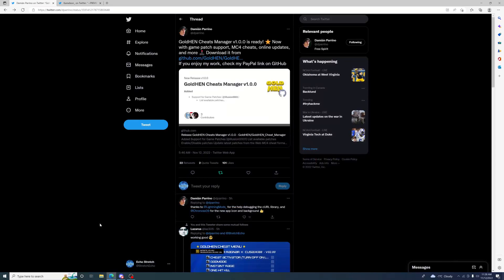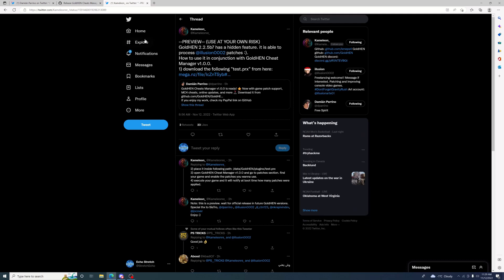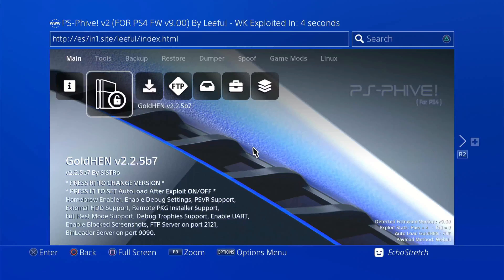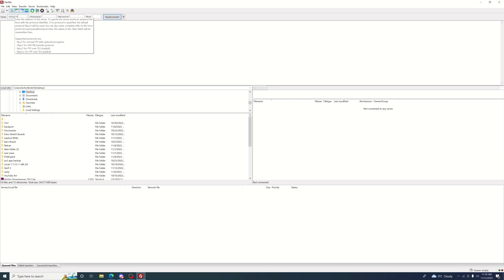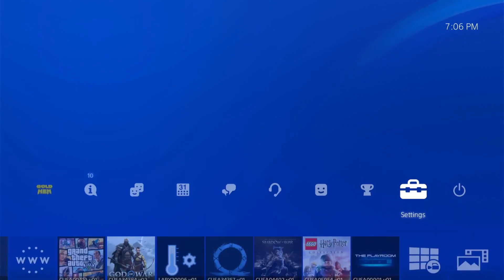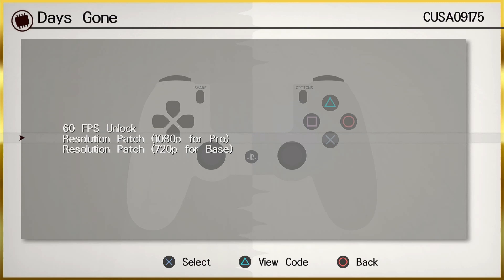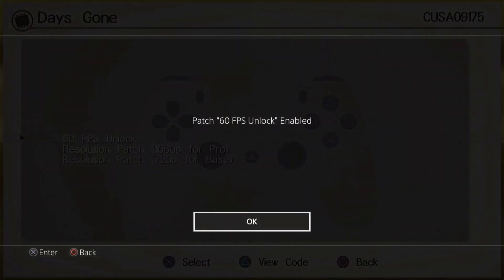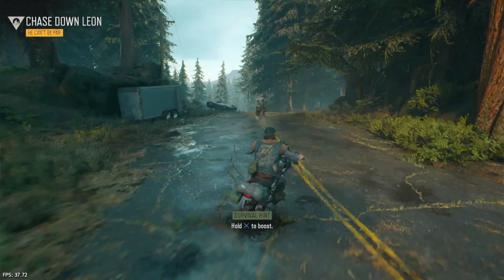How To Enable 60fps Patches With GoldHEN 2.2.5 b7 On PS4 9.00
Downloads